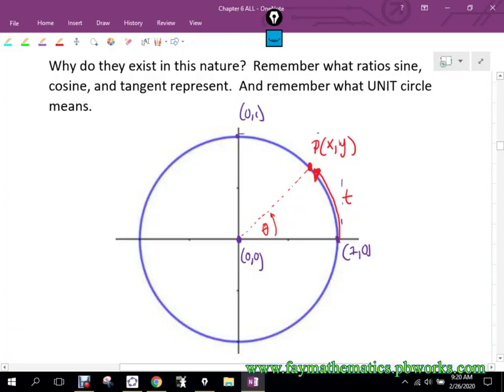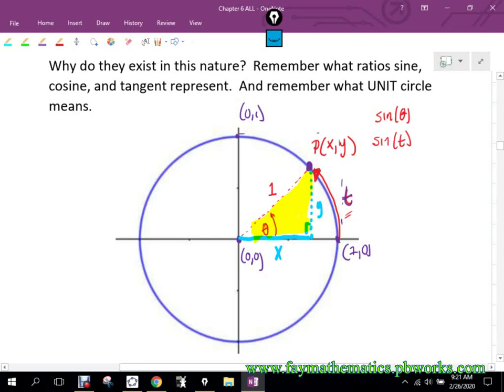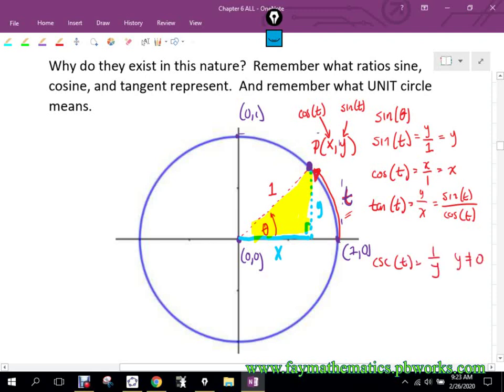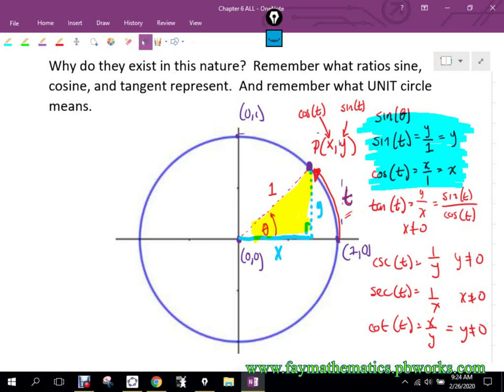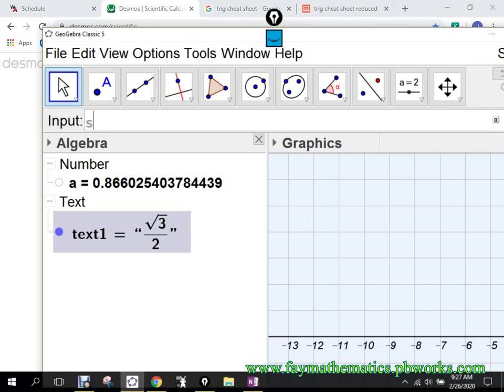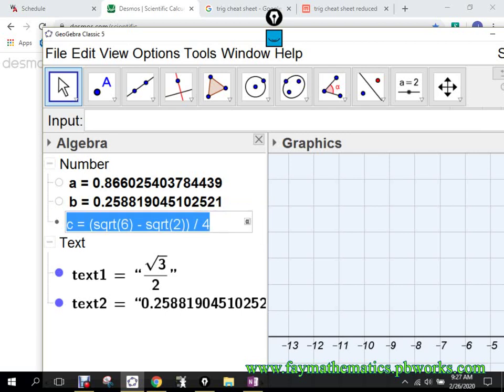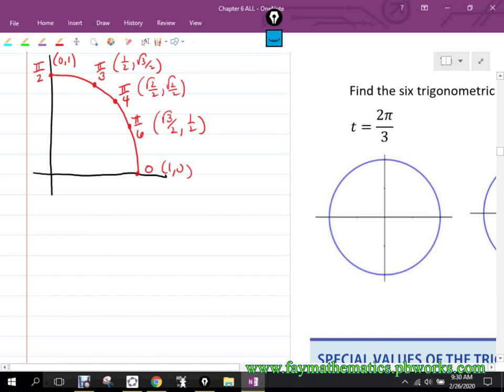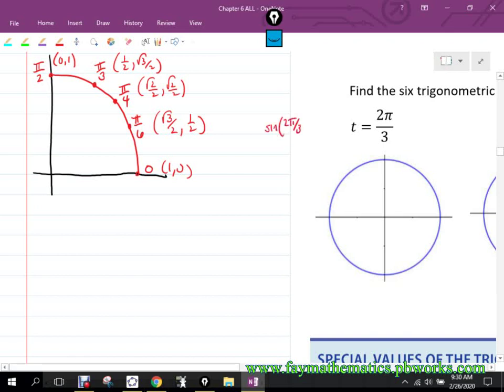02 26 2020 6 2 Day1 Trig